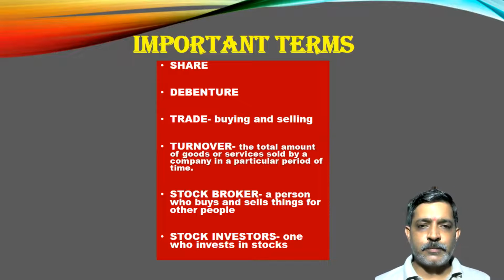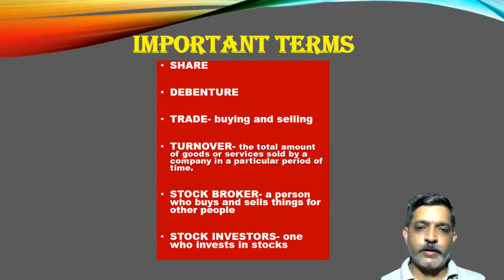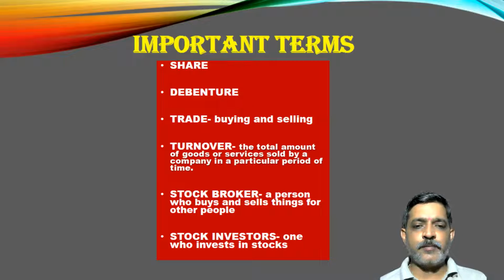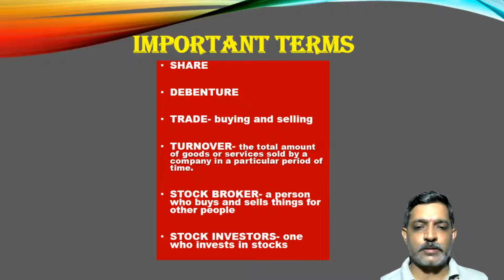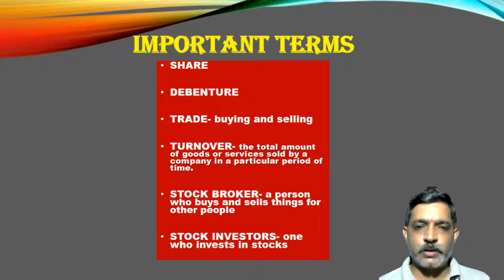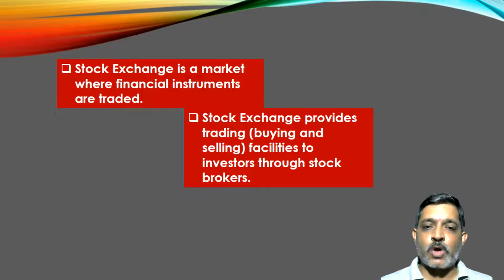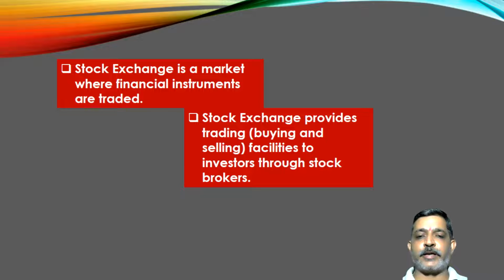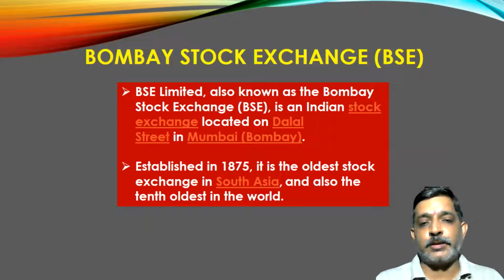Financial Literacy Part 2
Subject Social Science Class 10th Lesson Financial Literacy Part 2